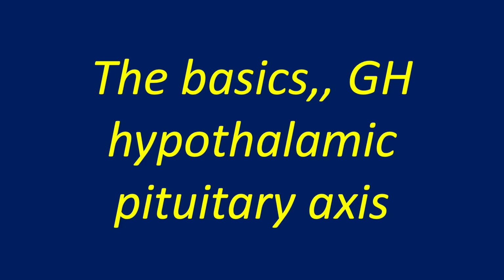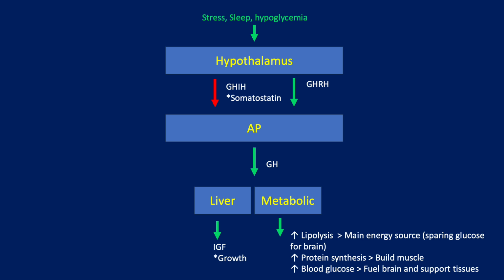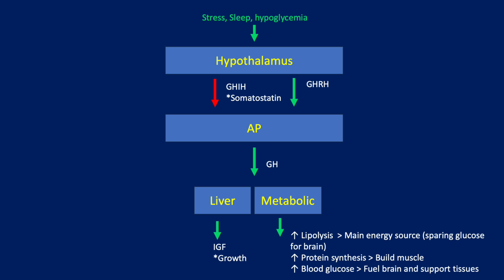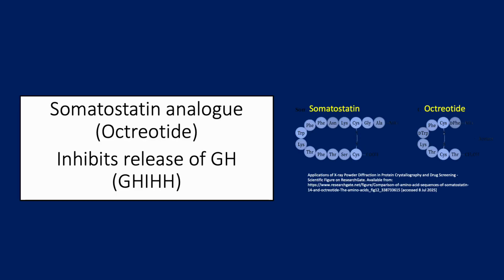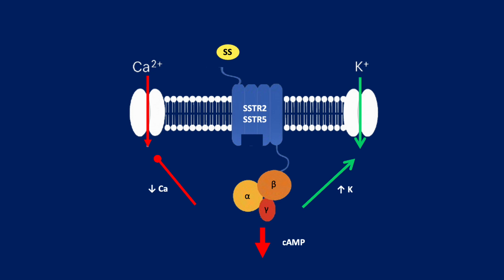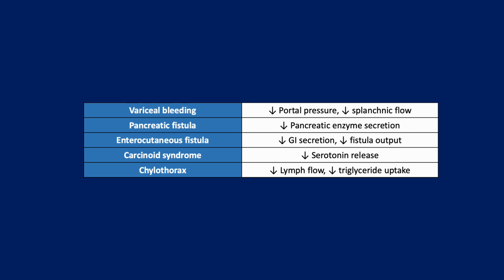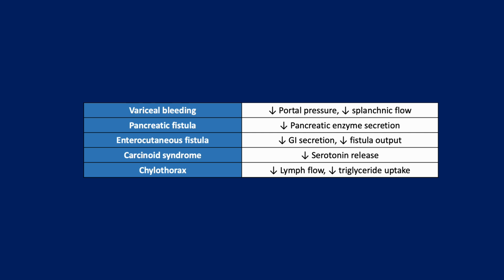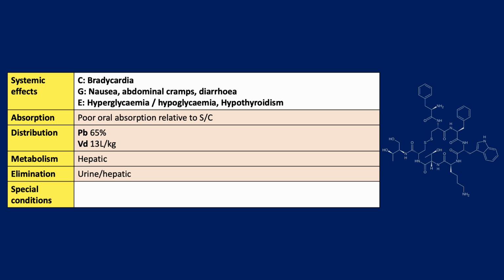Unlocking Recovery. The Role of Growth Hormone (GH) and Octreotide in ICU Treatment!pptx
🔓 Unlocking Recovery: The Role of Growth Hormone and Octreotide in ICU Treatment
Welcome to this in-depth presentation exploring the powerful and complex roles of Growth Hormone (GH) and Octreotide in critical care. Whether you’re a clinician, medical student, or healthcare enthusiast, this session will provide clear and clinically relevant insights into:

🧠 The physiological effects of GH in acute illness
💉 How Octreotide alters hormone balance and impacts ICU outcomes
⚖️ Nutritional and metabolic consequences of GH modulation
📉 Risks, benefits, and evidence behind hormone manipulation in ICU settings

📌 Perfect for: ICU trainees, endocrine enthusiasts, and anyone interested in cutting-edge critical care strategies.

🧾 Based on current guidelines and research – presented with real-world ICU context.